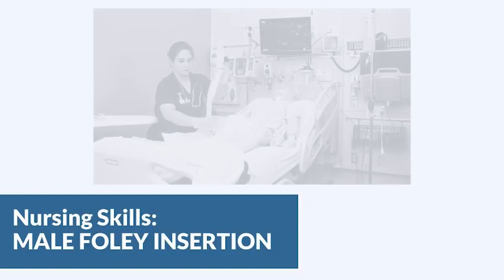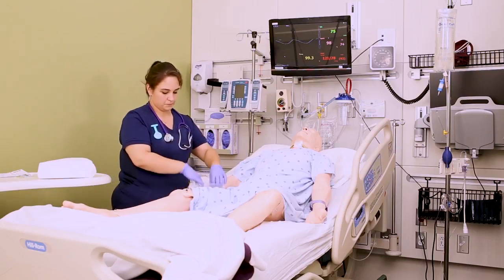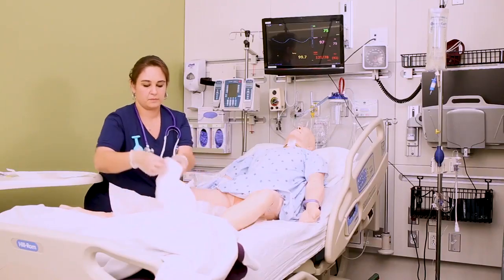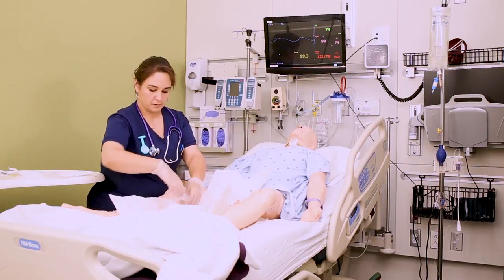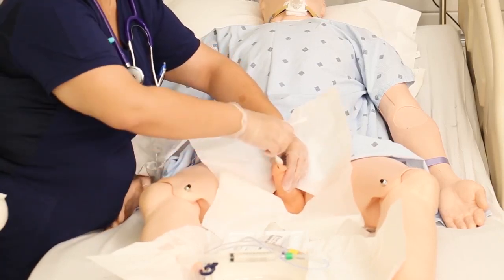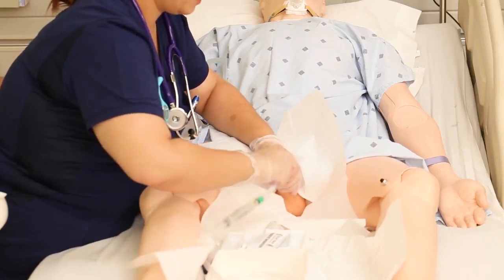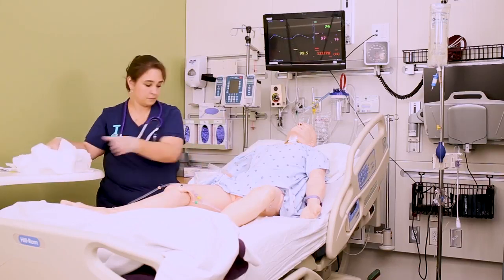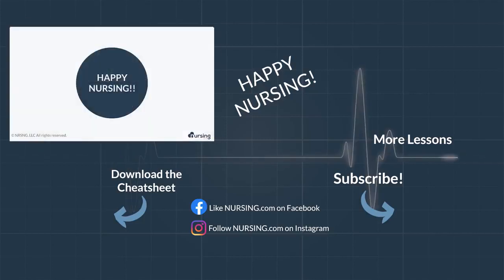pemasangan kateter urine untuk pria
untuk pembelajaran mahasiswa keperawatan
by Nursing.com